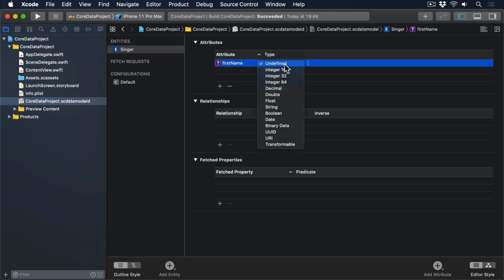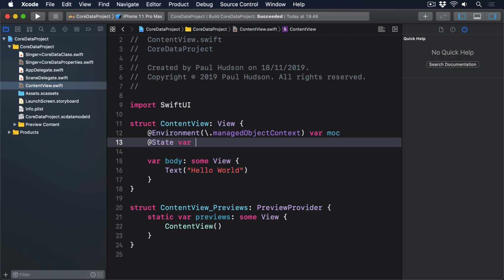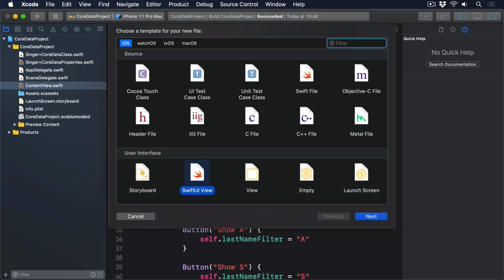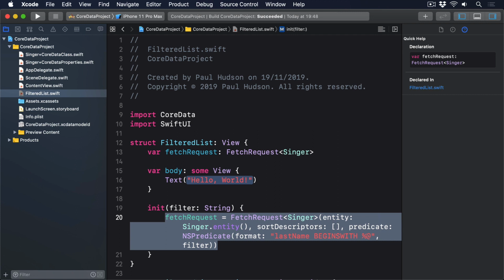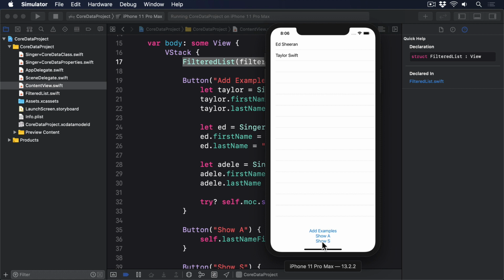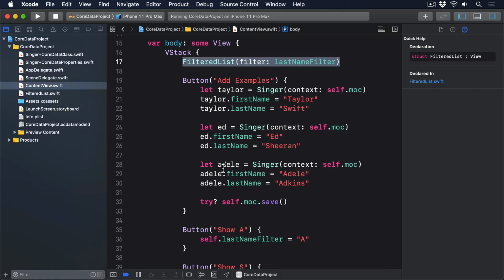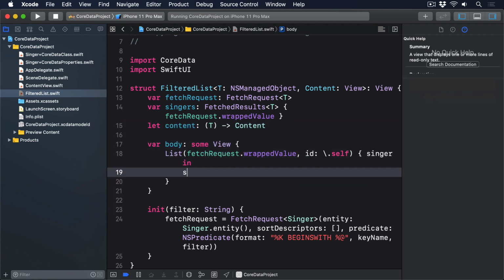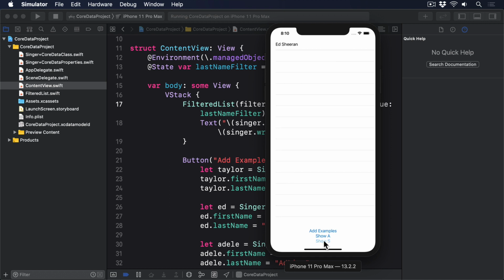(OLD) Dynamically filtering @FetchRequest with SwiftUI – Core Data SwiftUI Tutorial 6/7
In this technique project we explore all the many features Core Data gives us for building powerful, data-driven apps.